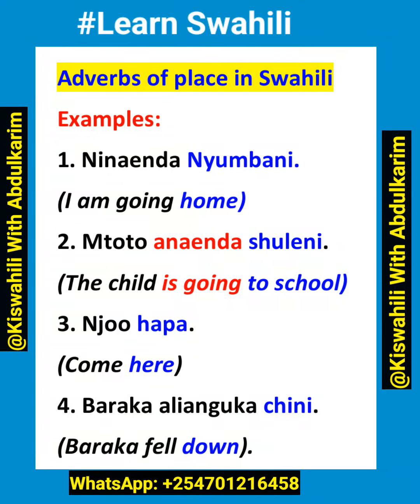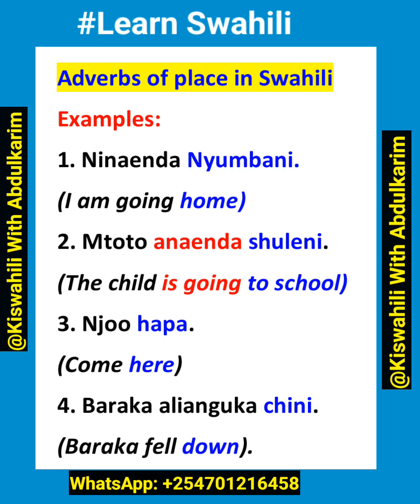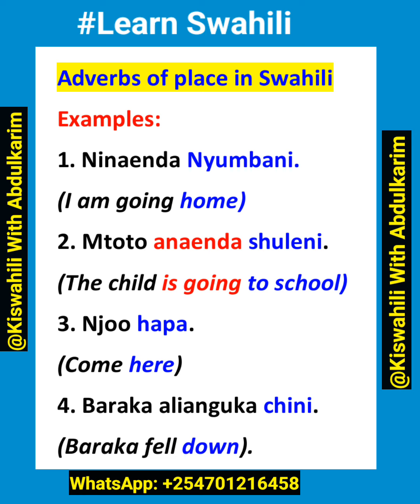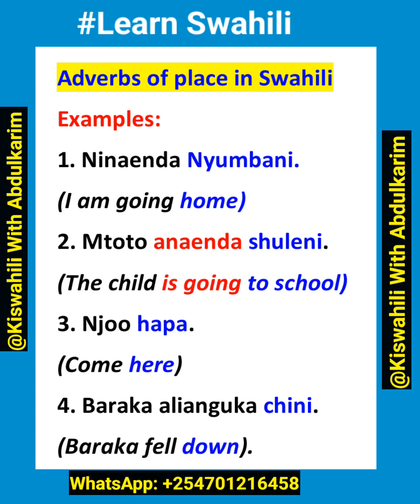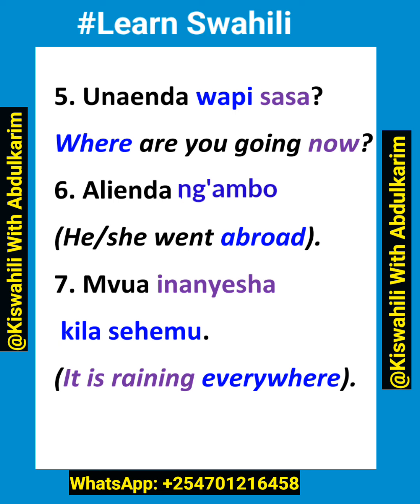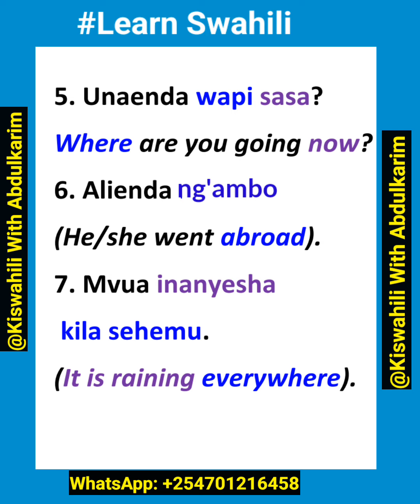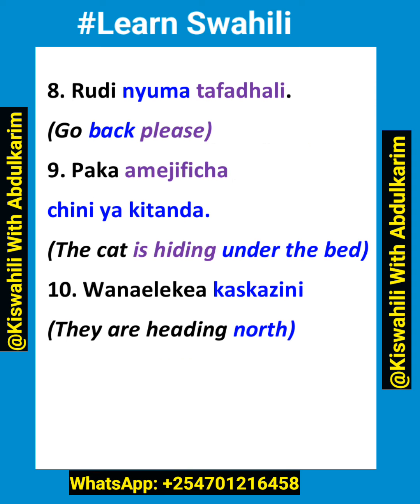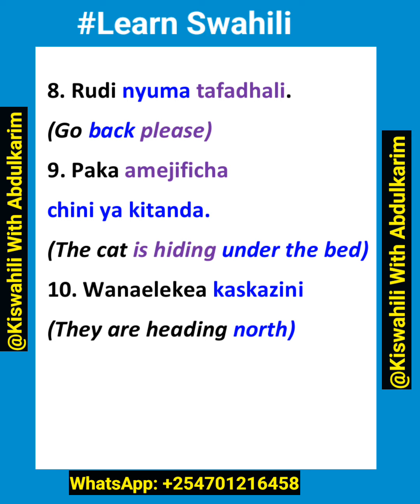Learn Swahili grammar : Adverbs of place